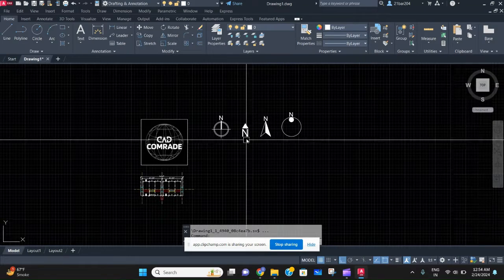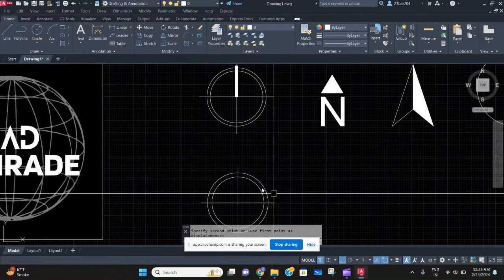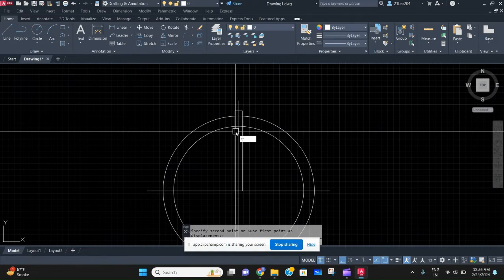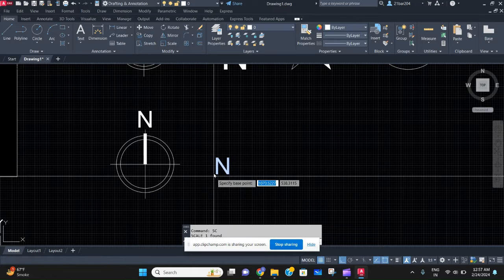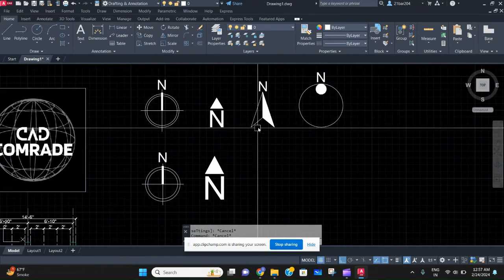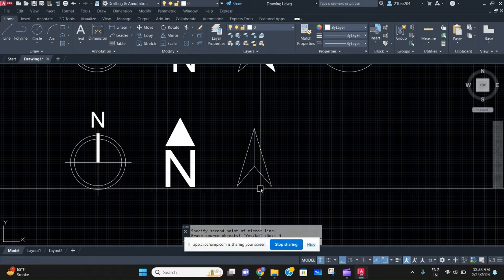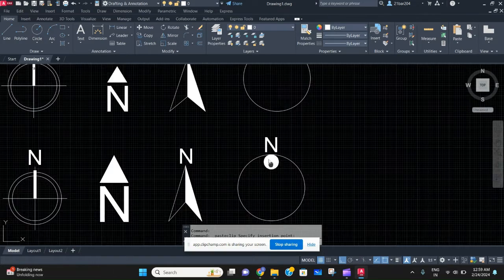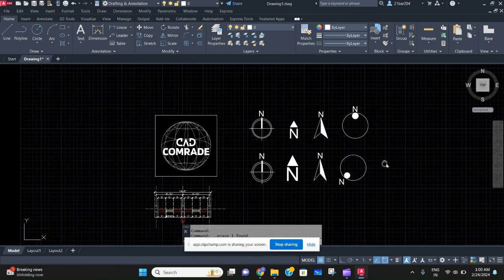How to make north symbol in AutoCAD ??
In this video i have tried to draw 4 most used and most aesthetically pleasing north symbols in your AutoCAD drawings !!